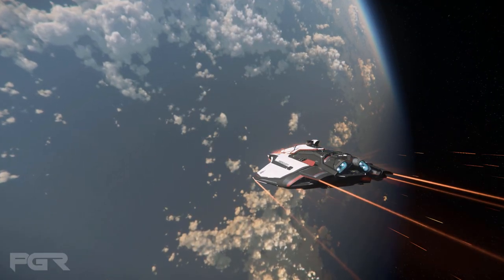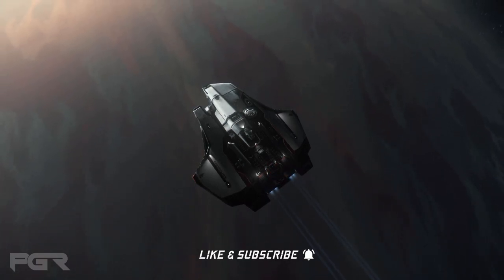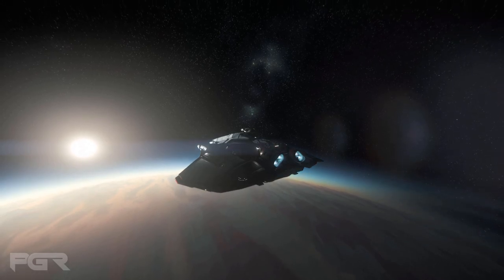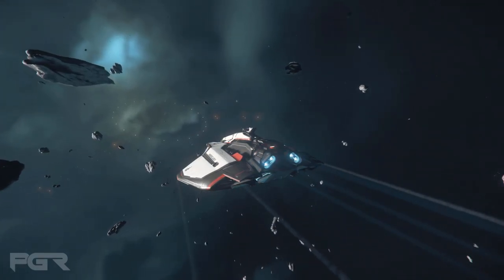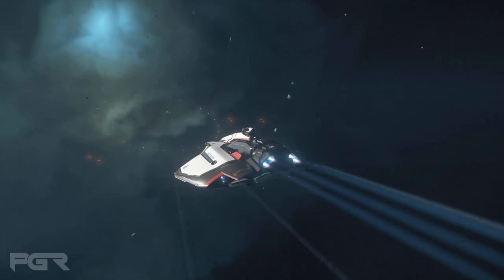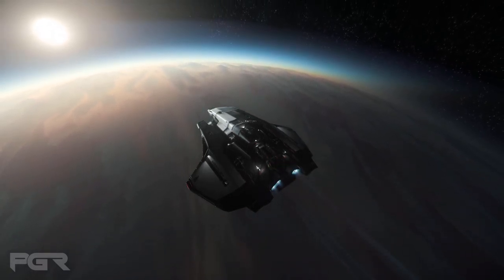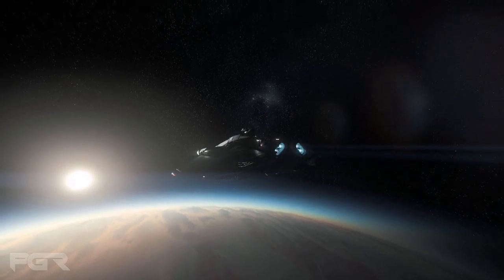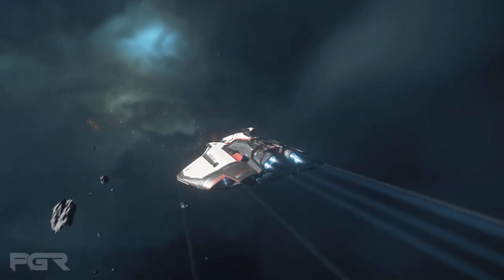Star Citizen 3.18 - EVOCATI LEAKS - Carrack Pods Detachable, Harvestable Salvage Derelicts